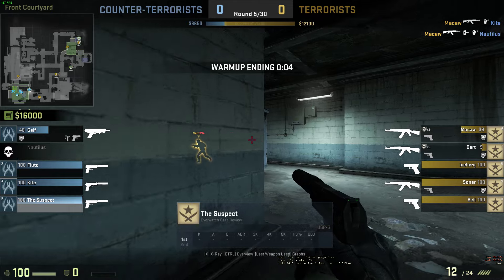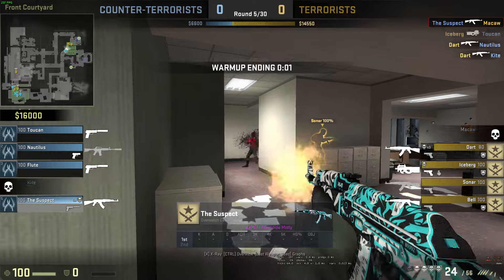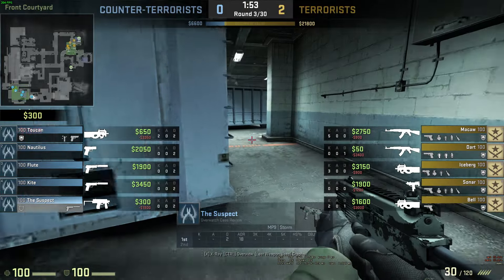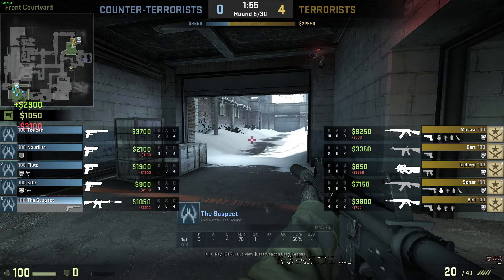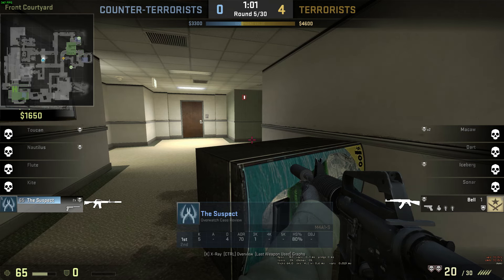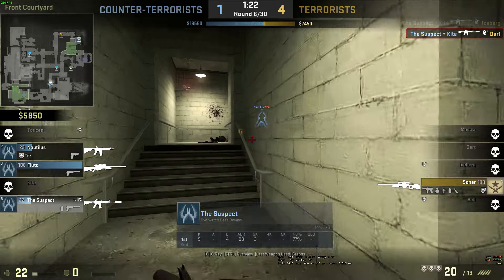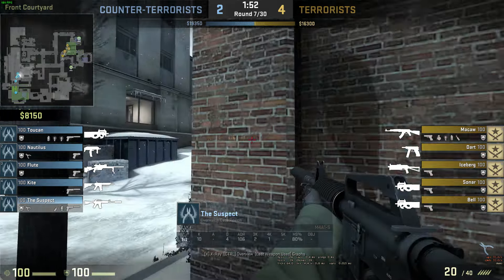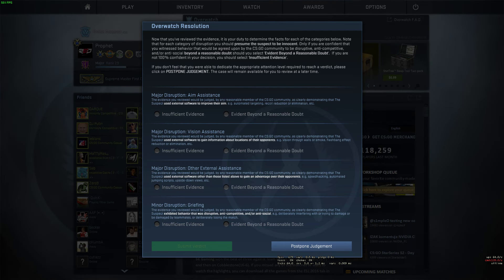From Zero to HERO! CS:GO OVERWATCH!